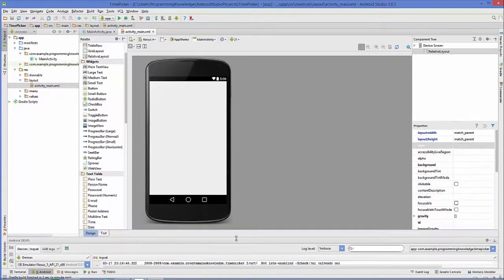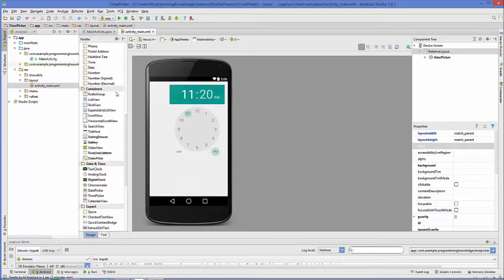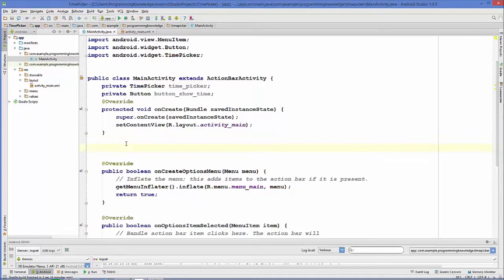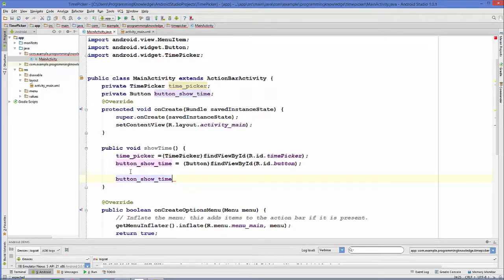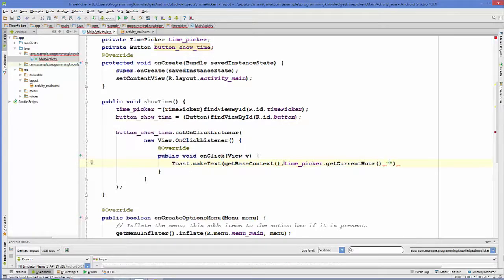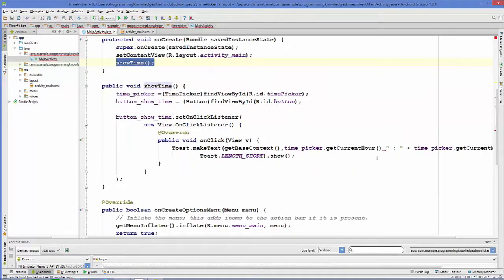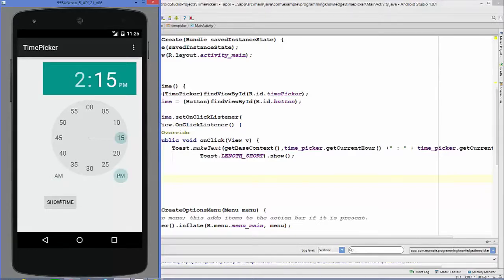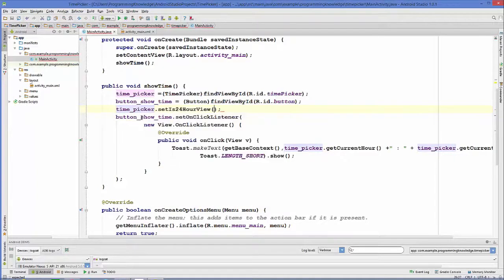Android Tutorial for Beginners 25 # Android TimePicker